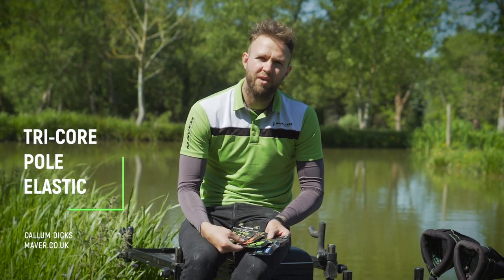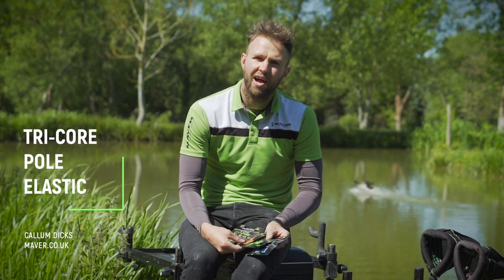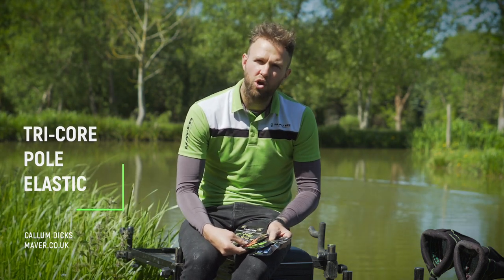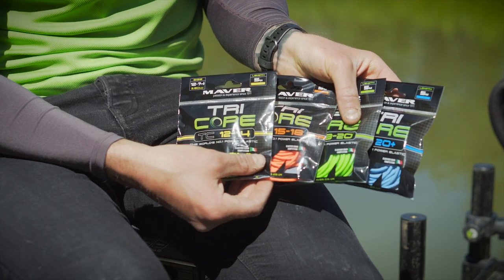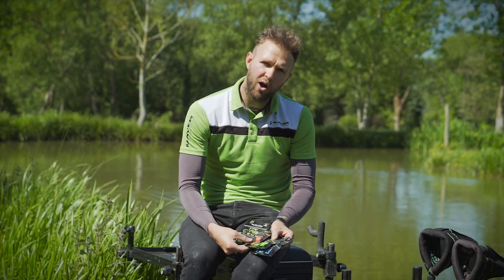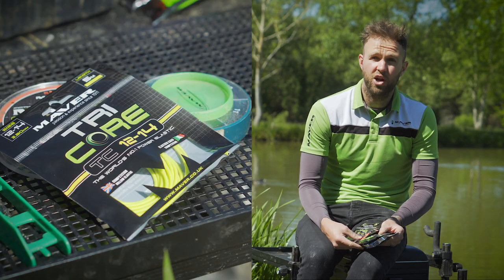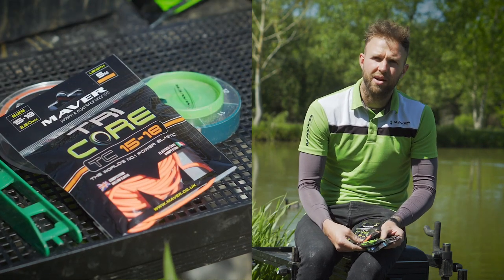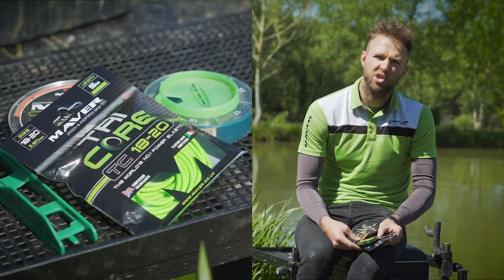Maver Match Fishing TV: TRI-CORE Pole Elastics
Callum Dicks takes a look at the NEW TRI-CORE Pole Elastics.

The ultimate in power elastic is Maver’s new incredible TRI CORE. Manufactured using an innovative triple-core hollow system. Unbelievable strength, tough & durable elastic allowing superior control when catching big weights of hard fighting carp. The triple-core construction gives far more power than traditional hollow elastics, putting you in control of the fish, enabling the angler to build up huge match-winning weights quickly and efficiently.
Available in both 2.5m and 5m lengths

Available in sizes:

12-14 (yellow)

15-18 (fire orange)

18-20 (green)

20+ (blue)

2.5m – £11.99
5m – £19.99